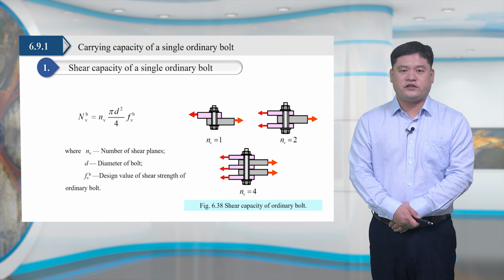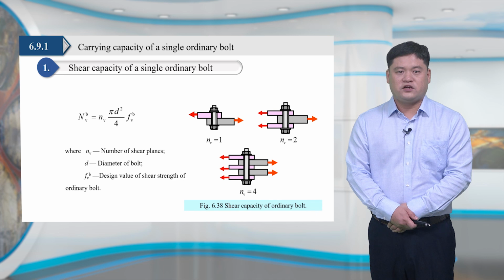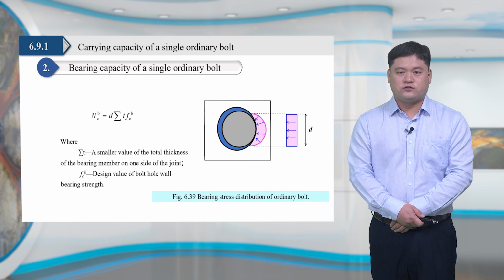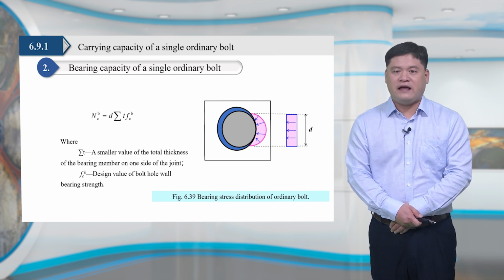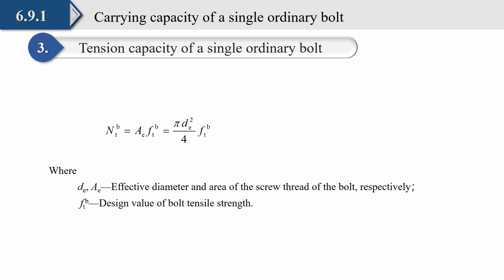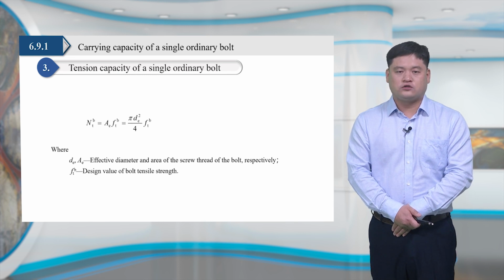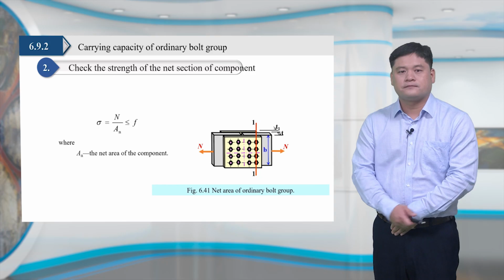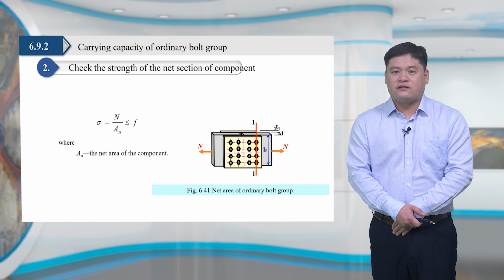6 9 Design method of Ordinate Bolt Connections in China 李亮